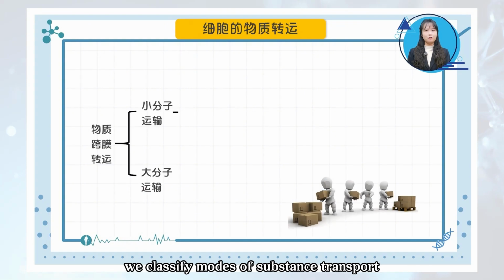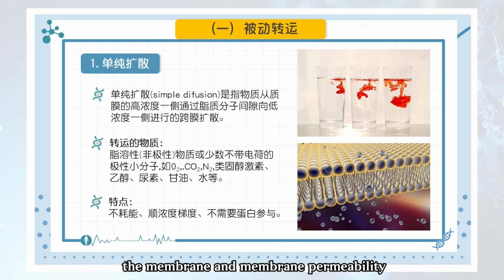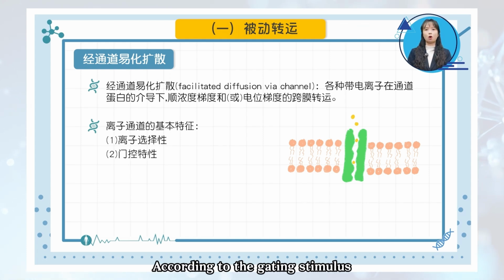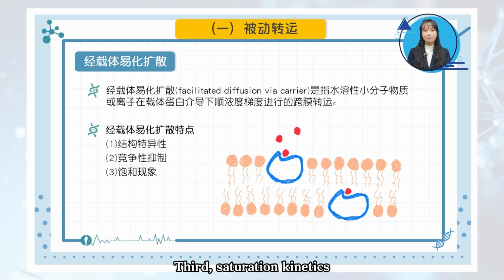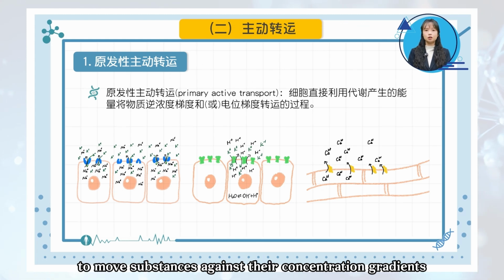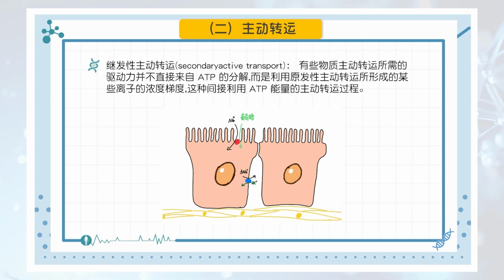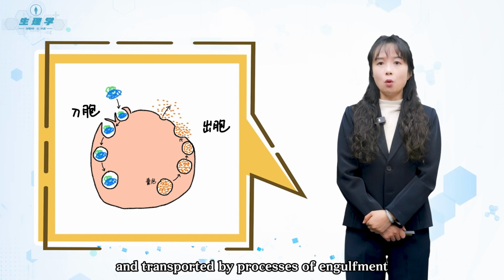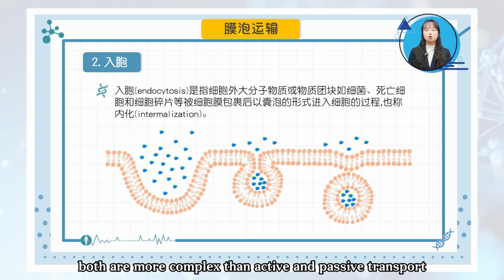2 2 Cellular Material Transport